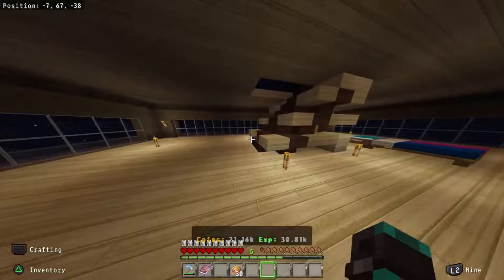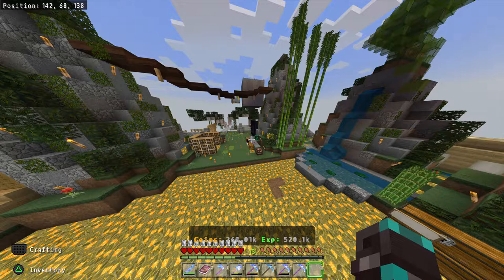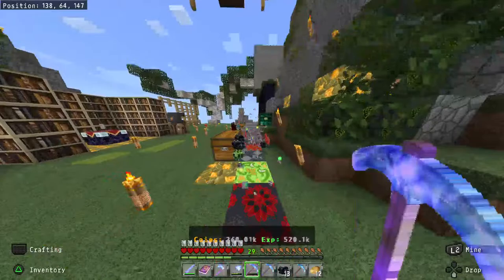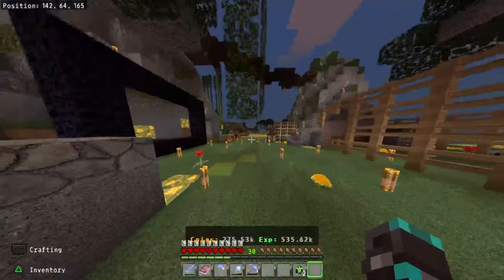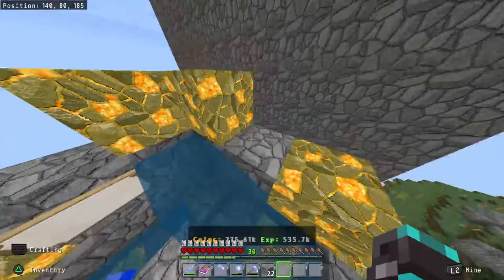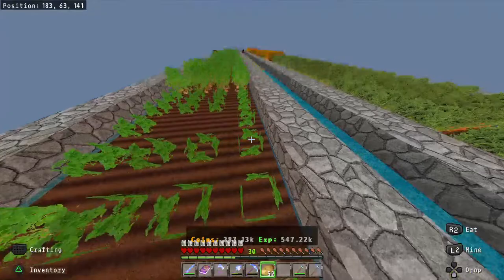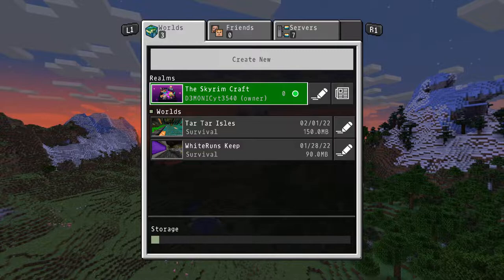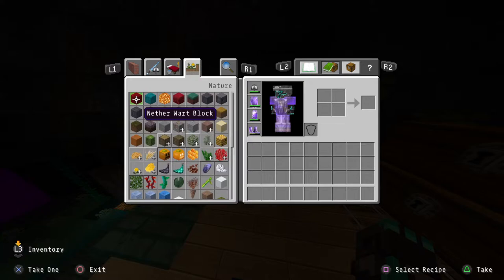Minecraft [Lifeboat Server Tutorial] {PS4} (R)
FOR LEGAL REASONS:  I have to specify that this is not Kid content (Rated R) Cussing, Graphic Content, and Patial Nudity.
▬ Stream Rules ▬
★ No Promotion Self/Other Channels
★ No Harassment
★ Respect everyone and staff
★ No spamming chat
★ No toxic chat